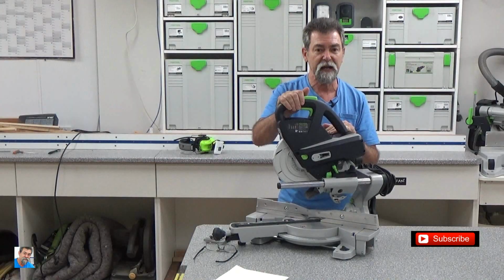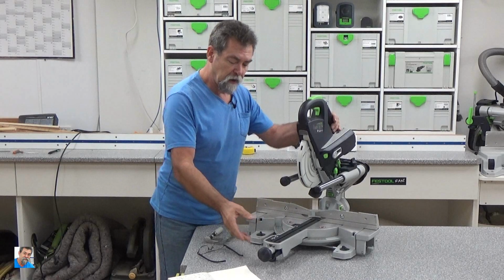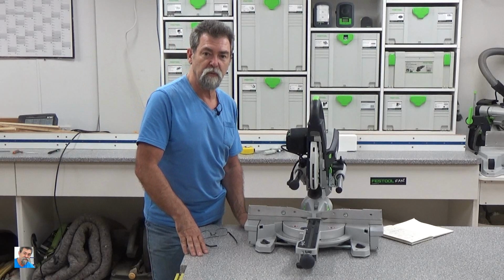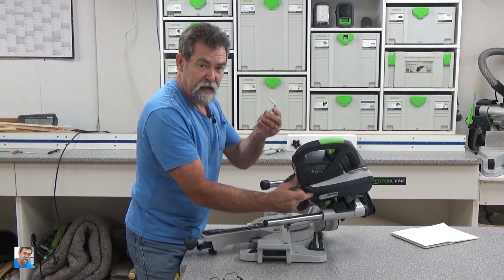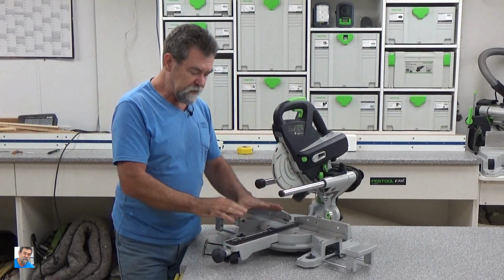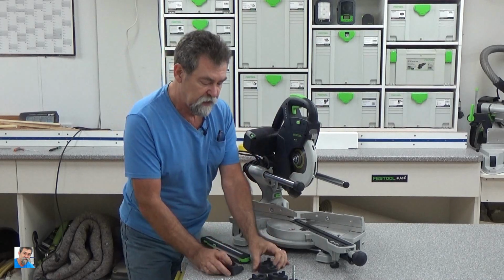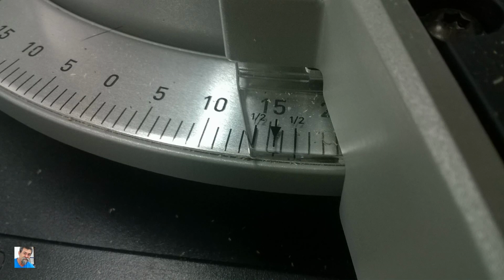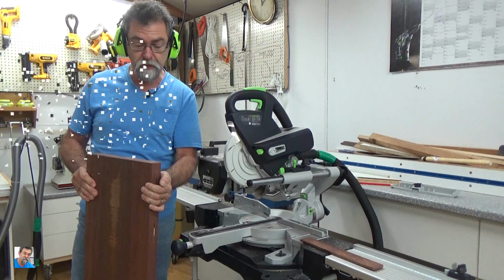Festool kapex 60 review Dave Stanton woodworking Australia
The Kapex 60 is a lighter unit than the 120 but it is no slouch when it comes to delivering a super clean cut. This is the first of a 2 part review of saw and stand. The kapex 60 is a very capable saw.

Please shop locally but if you are unable to do so, then follow the links below to things I use in my woodshop.
(Check your countries' voltage)

Festool Kapex 120 SMCS.
Festool domino 700.
Festool TS55.
Festool rotex 150.
Festool 18 volt HKC basic.
Festool CXS drill.
Festool 18 volt PDC drill.

Want to enable your desktop computer to Bluetooth?

Festool kapex 60 dave stanton how to saw .